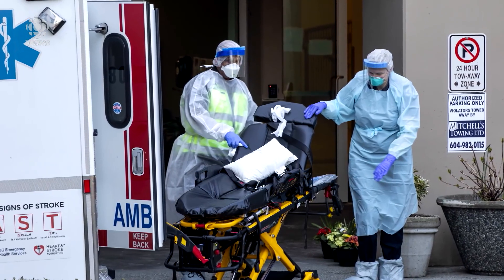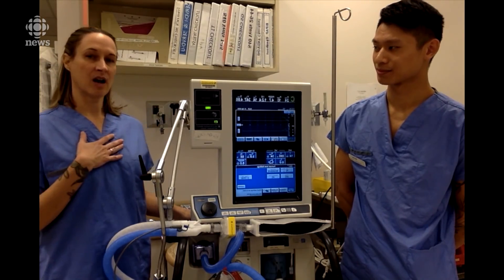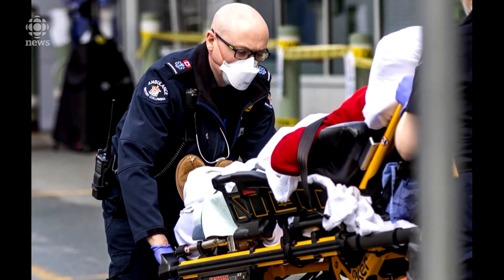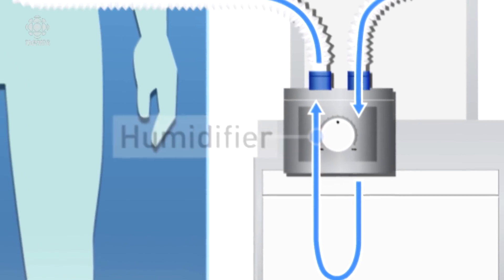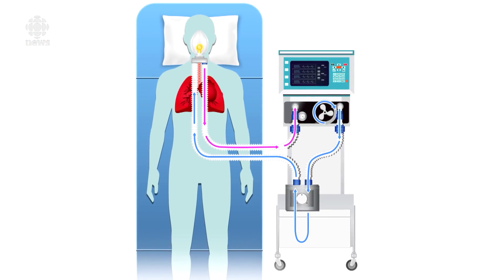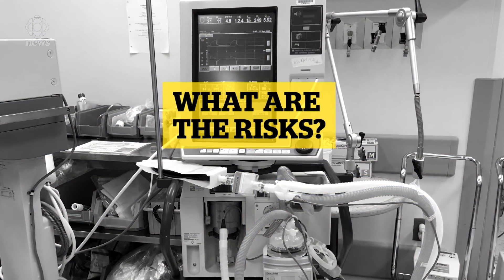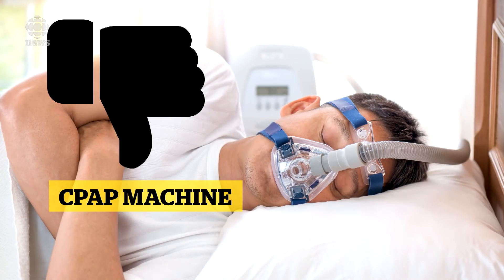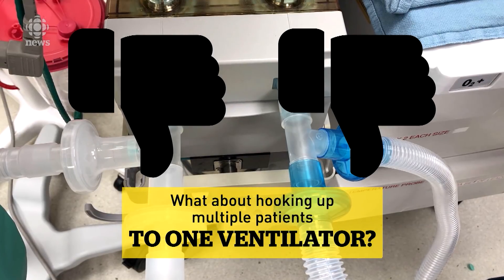Why are ventilators important for treating COVID-19?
Hospitals are scrambling to secure more ventilators amid the coronavirus outbreak. A respiratory therapist explains how they work.